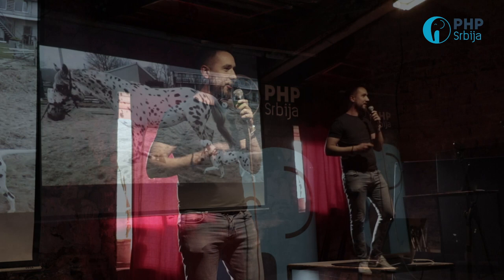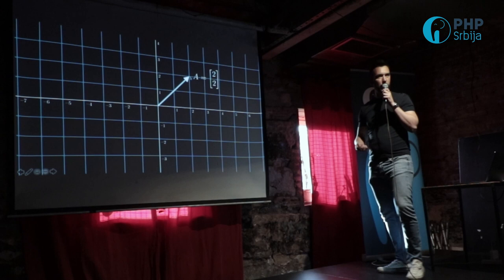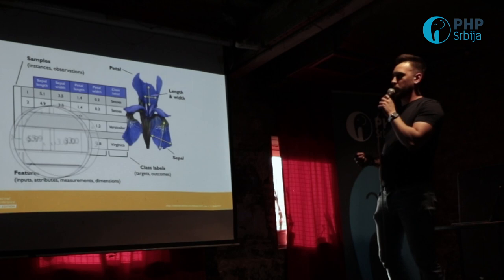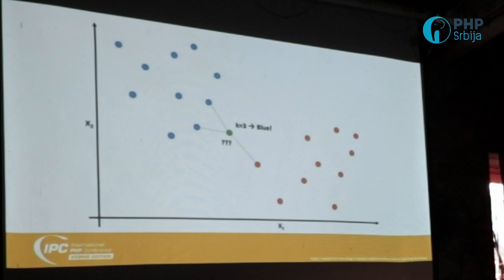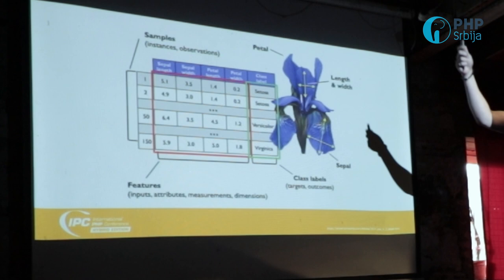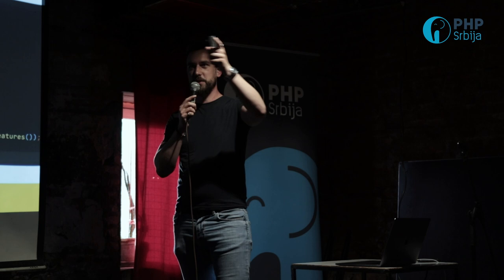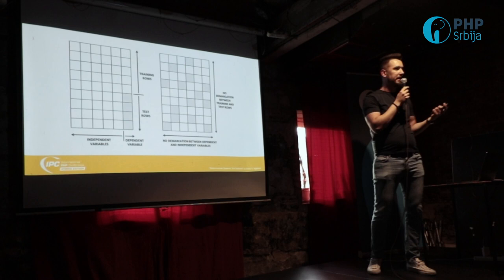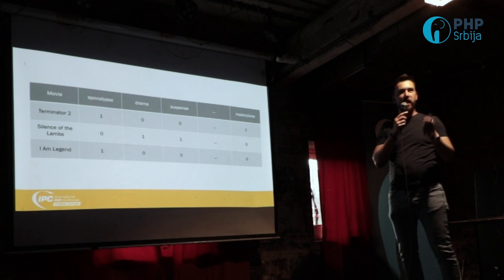[PHPSrbija MeetUp #43] Mihajlo Joksimovic - Building Recommender System in PHP8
We are SURROUNDED by recommendation systems! Everything from targeted ads, through "usually bought together with", all to "People you may know". This is all recommender systems do. What you may not have known is that PHP is perfectly capable of executing Machine Learning tasks and as such, very suitable for developing recommender systems.

Join me in this talk and learn more of how to do it efficiently in PHP8!

What you'll learn from this talk:
- How recommender systems work at all.
- Collaborative-filtering and how these work.
- Content-based and personalized recommender systems and how they work.
- How all of this can be done in PHP8.

Mihailo Joksimovic

Head Of Platform Development @ JAGGAER
Software Architect by choice, Engineering Manager by accident and REBT practitioner by need. Thirteen-plus years in the industry have taught me stuff and I'm willing to share them!